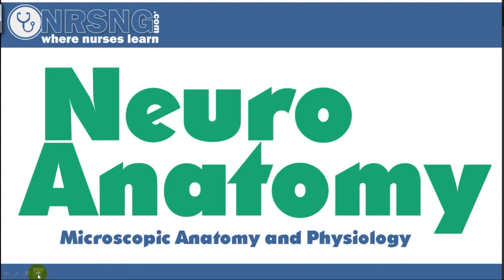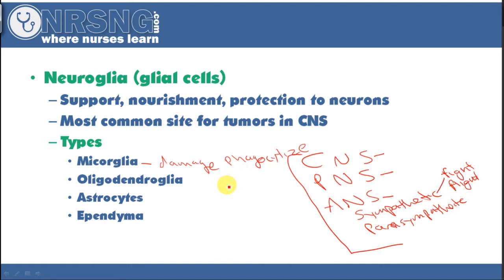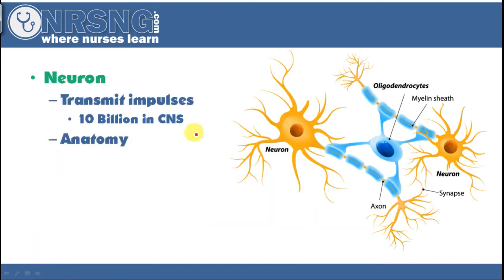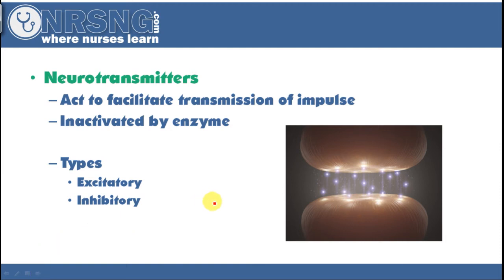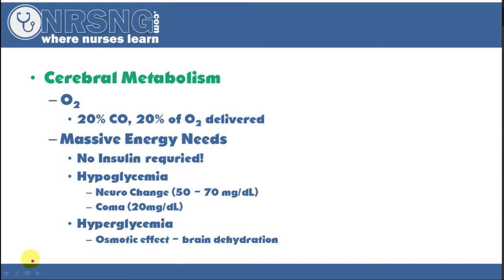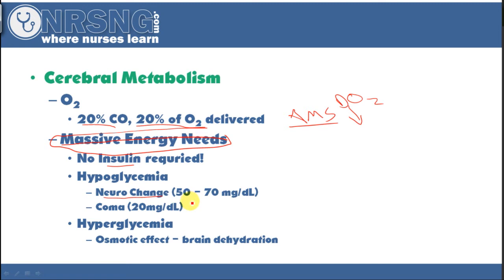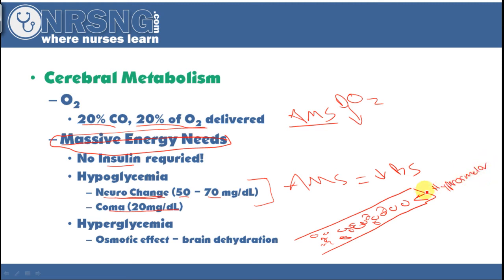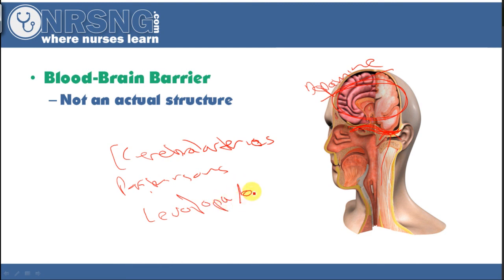NCLEX Neuro Anatomy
Micro anatomy of the neurological system.  Introduction to basic neuroanatomy for nursing students covering neurotransmitters, CNS, ANS, PNS, blood brain barrier, neurons, and glial cells. Perfect for the nurse studying for the NCLEX.